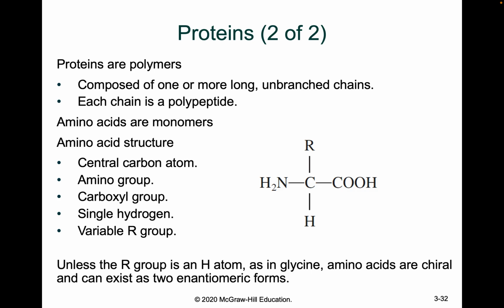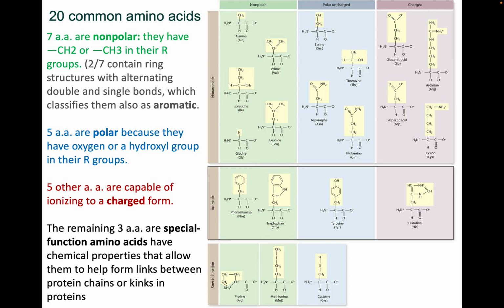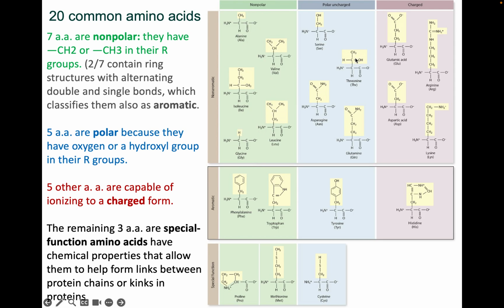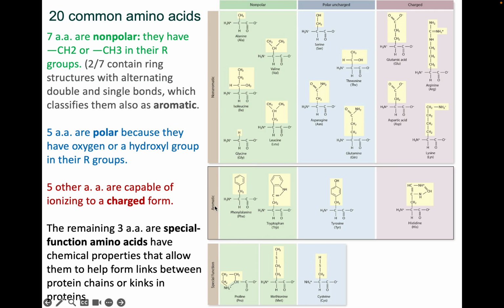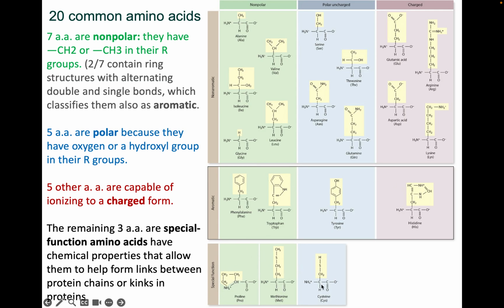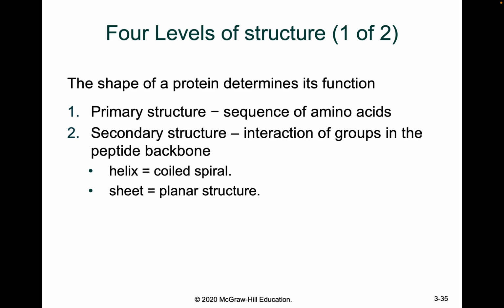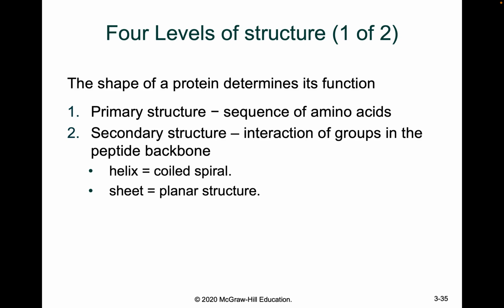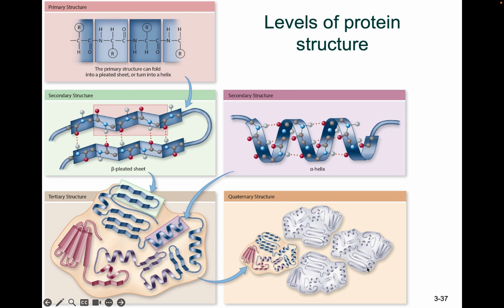AA and Protein folding